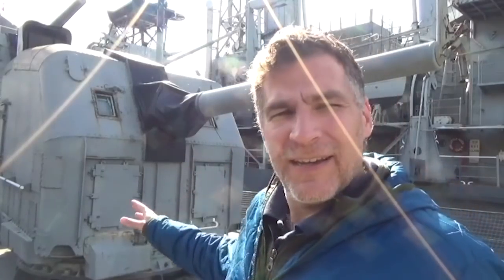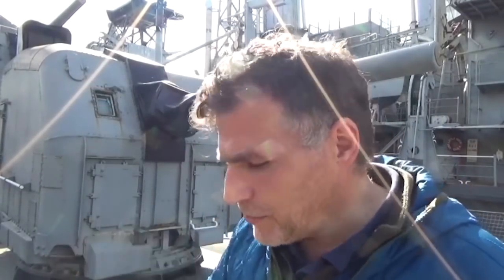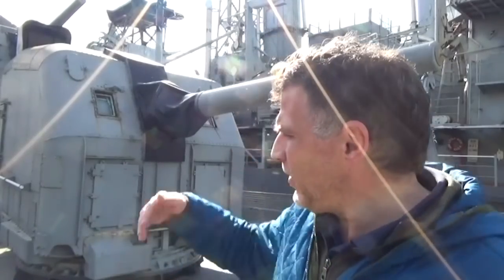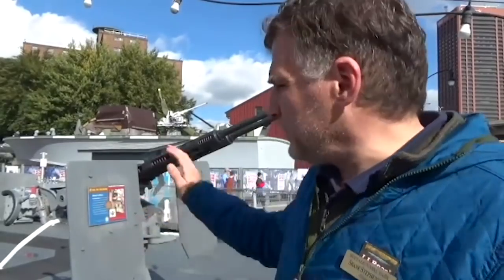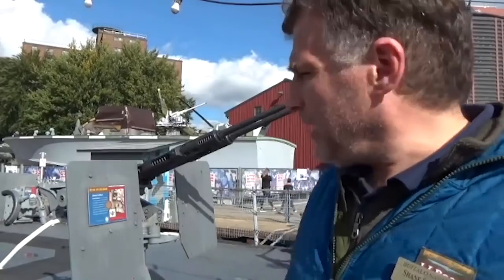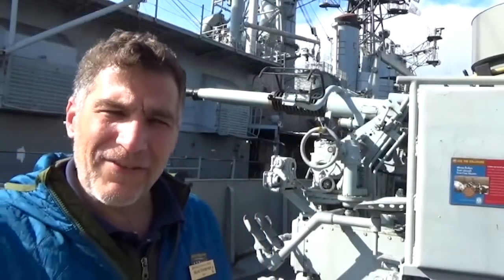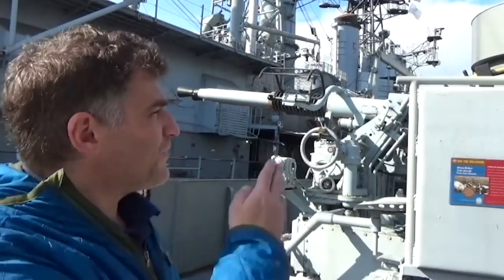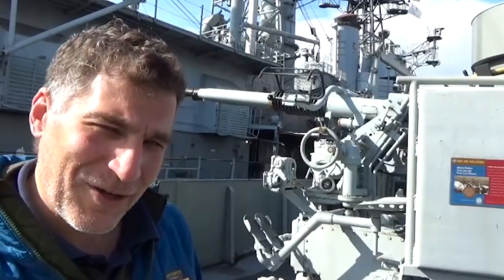USS The Sullivans: Armament. Buffalo Naval Park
The first in this three part "Armament" series aboard the Buffalo Naval Park's tour-able vessels, our Curator, Shane looks at each armament aboard the Fletcher Class Destroyer, USS The Sullivans. He provides information on the 20mm, 40mm, 5" 38, torpedoes, depth charges and hedgehogs.

The two videos that follow, being released over the next two days, will discuss the armaments on USS Little Rock and USS Croaker.

Thanks for your support as always!